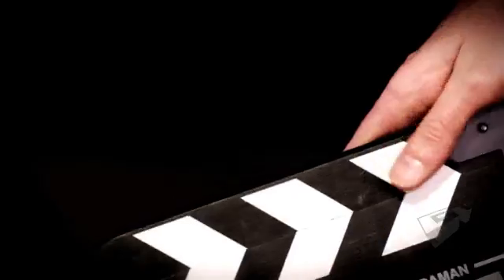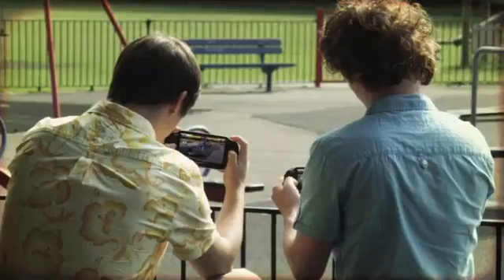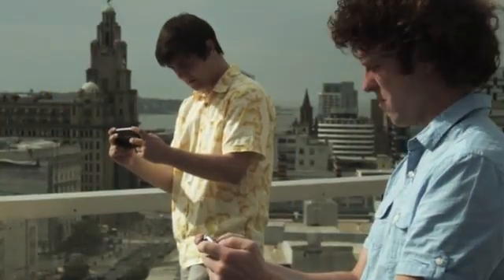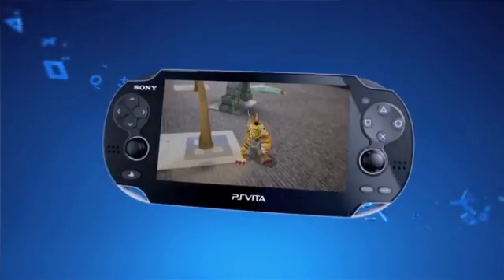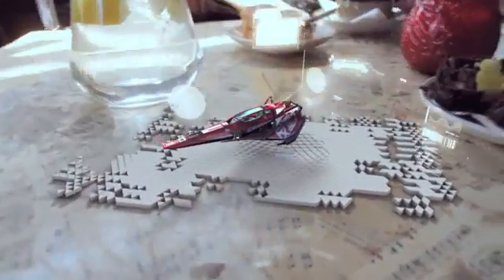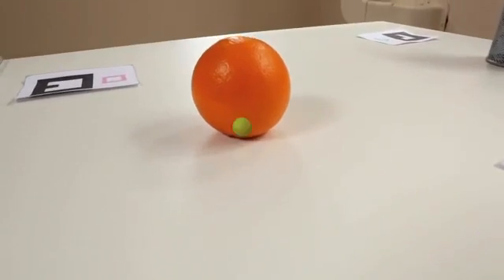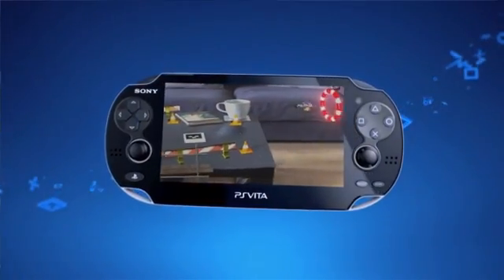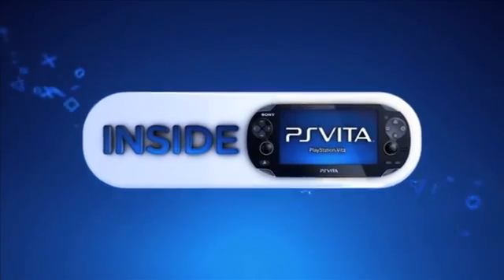Inside PS VITA: Augmented Reality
Get the low down on just exactly what augmented reality is, and how it makes games on the PSV more realistic and improves your gaming experience.